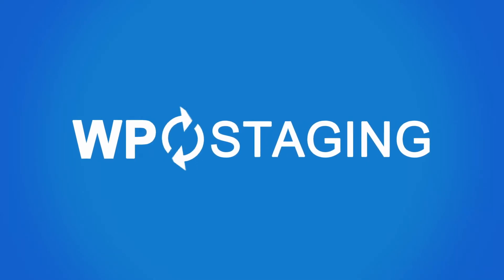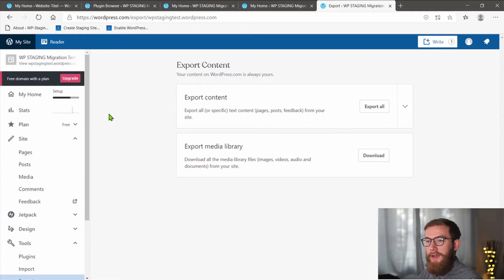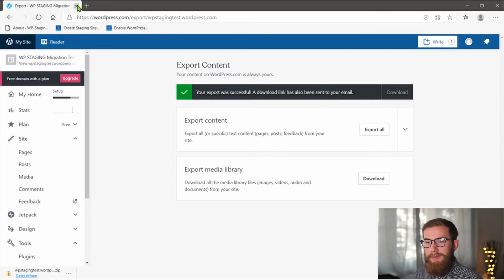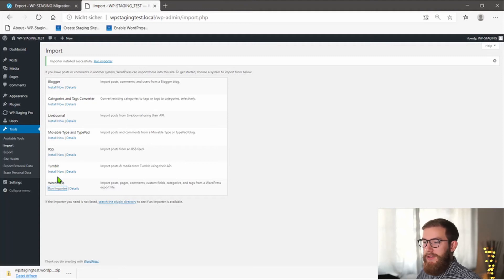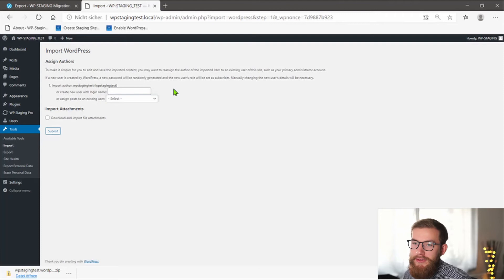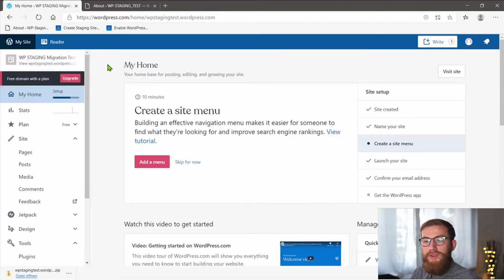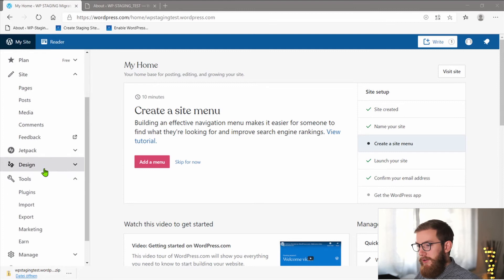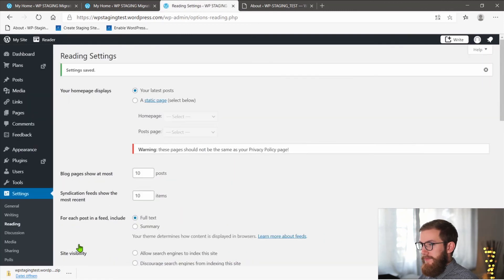How to Move Your Website From WordPress.com to WordPress.org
This video explains how to move Your website from WordPress.com to WordPress.org.

Beginners quickly find that their free WordPress.com blog has many limitations, such as limited possibilities for monetization, no installation of plugins, third-party advertisements that are shown to your users, and much more.

Because of this, many users want to switch to the more powerful and popular self-hosted WordPress.org platform.

I recommend using WordPress.org to give you complete ownership of your website and gives you free control over all of its functions. In this video, you will learn exactly how the switch to WordPress.org works.

Chapters:
00:27 Export WordPress.com content
01:31 Create a WordPress.org site / Import your content to the new WordPress site
03:36 Check your new hosted site for any errors
04:02 Redirect the old WordPress.com site to the WordPress.org site (or make it private)

After you have successfully switched to WordPress.org, check out this playlist to set up your new website optimally:

Our channel has everything you need to know about WordPress: From tutorials on installing WordPress, to creating WordPress staging sites, to detailed security tutorials.